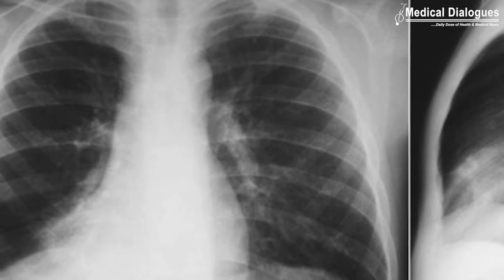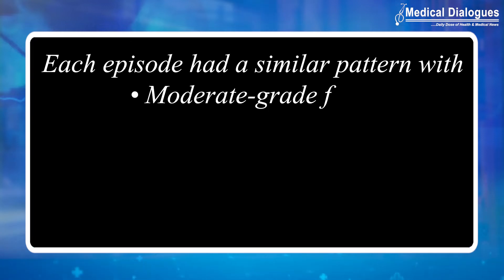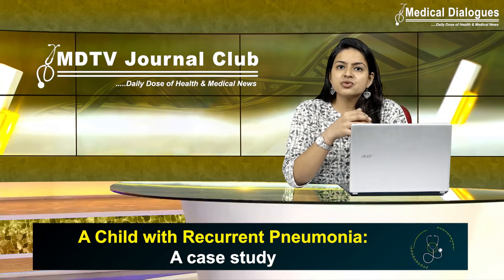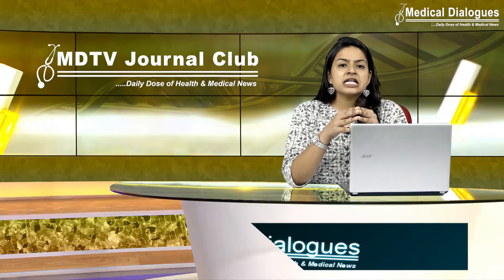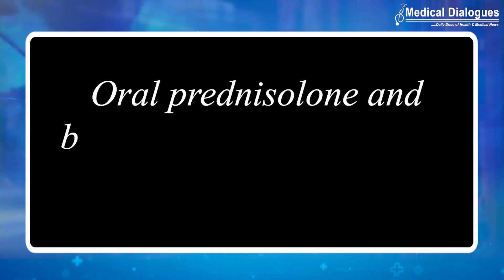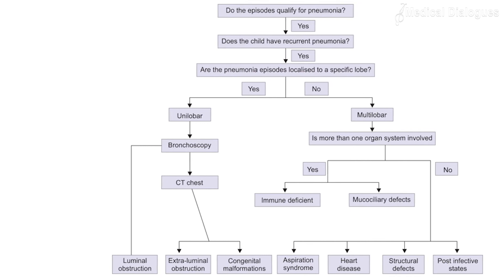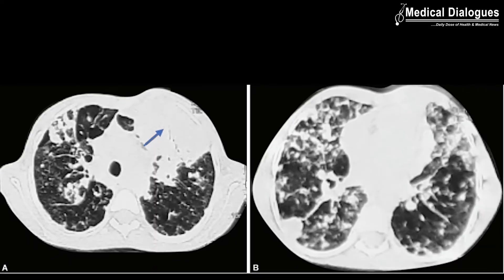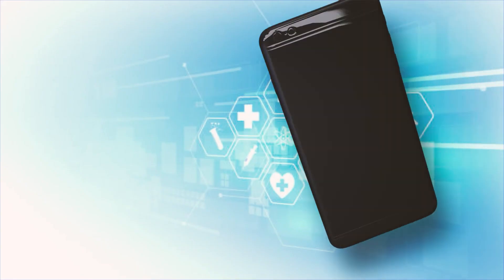A Child with Recurrent Pneumonia: A case study - JPMER Report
A Child with Recurrent Pneumonia: A case study

Childhood pneumonia is one of the most common clinical problems in children; when a child presents with recurrent pneumonia, there are additional diagnostic considerations because most cases are usually  associated with an underlying illness.